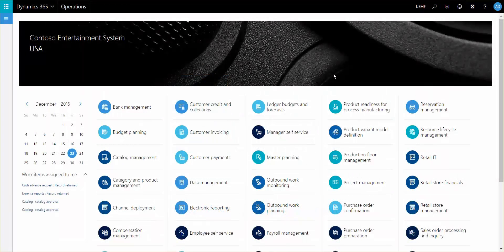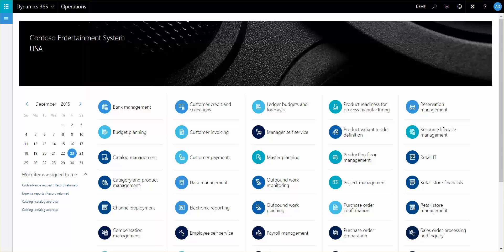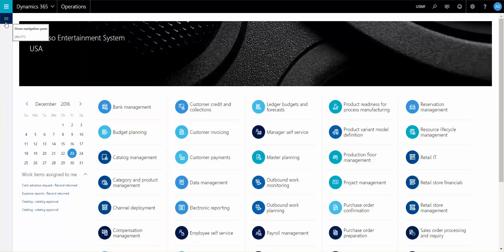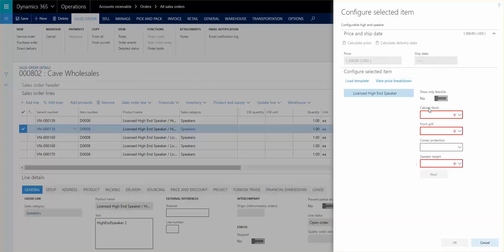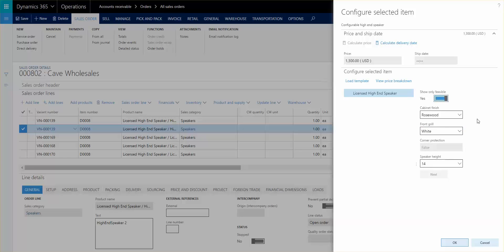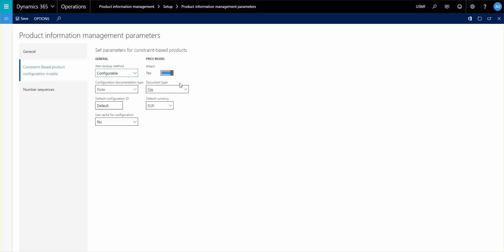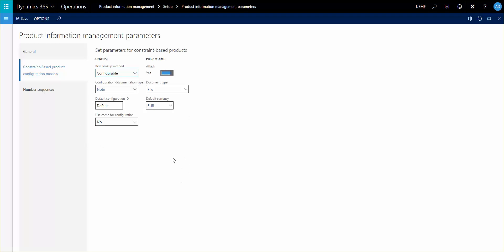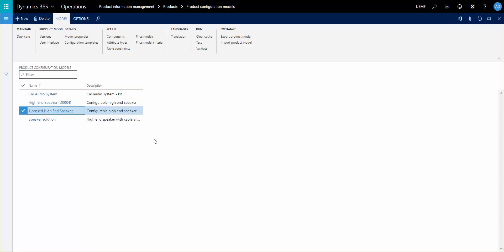Product Configurator Part 1: Overview | Western Computer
Watch this short video to learn about the product configurator in Dynamics 365 for Finance and Operations from the experts at Western Computer.